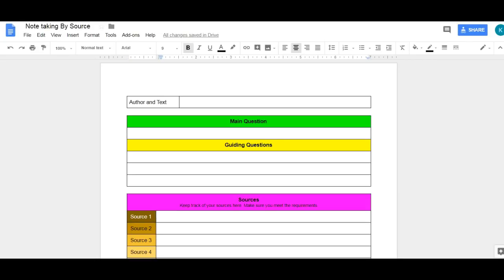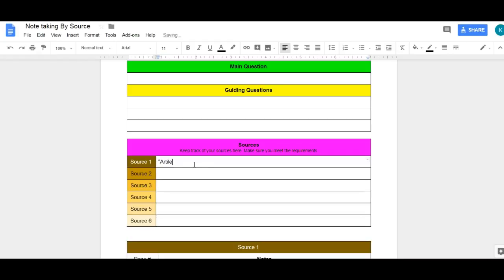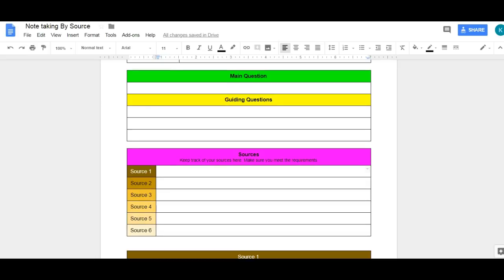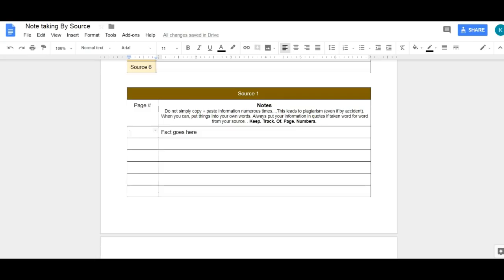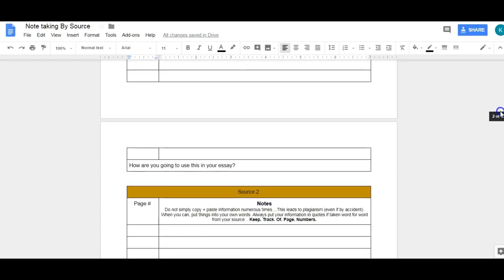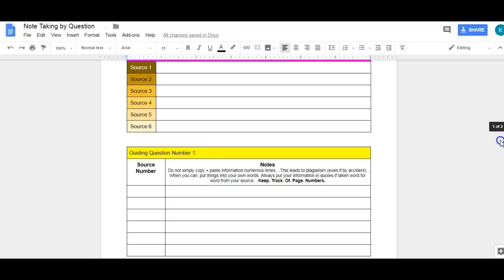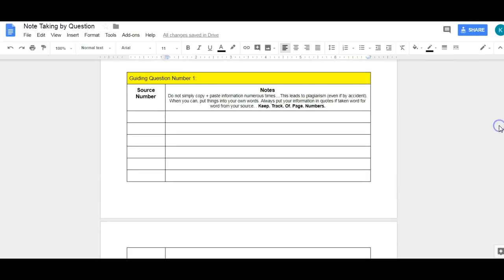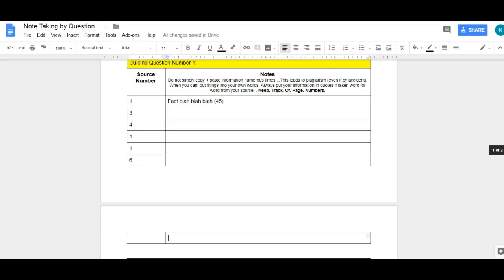Note Taking Methods